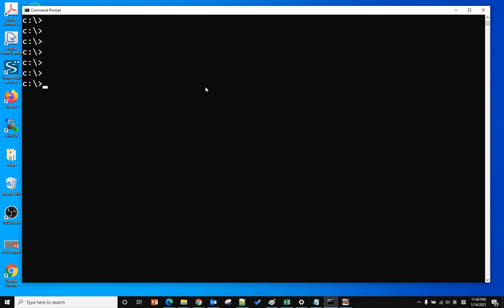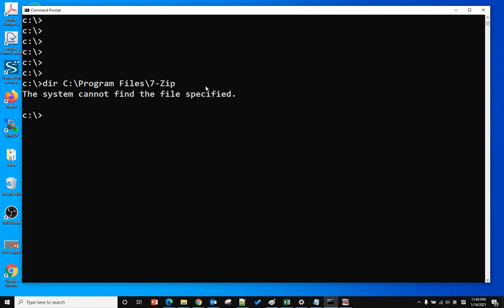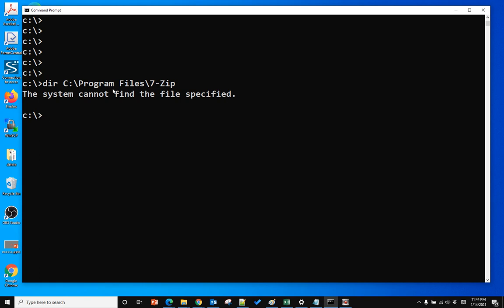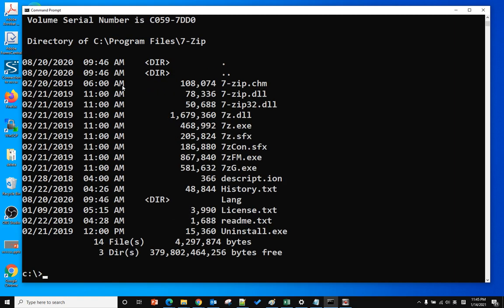Command Prompt Error 'C:\Program' is not recognized as an internal or external command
Solution:
You need to put the command in double quotes ".
If a directory has white spaces in, put quotes around it. This includes the program you're calling, not just the arguments.
example:
dir "C:\Program Files\7-Zip"   （ correct ）
dir C:\"Program Files"\7-Zip   （ not correct ）